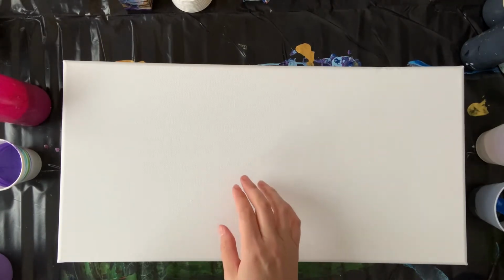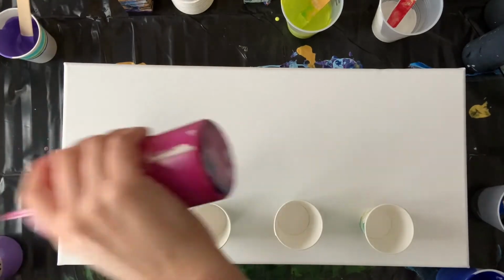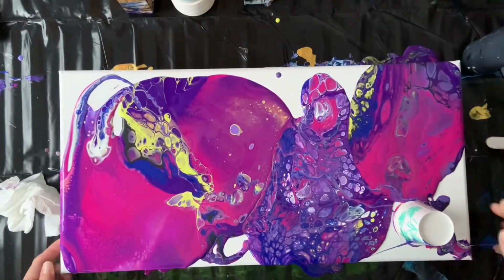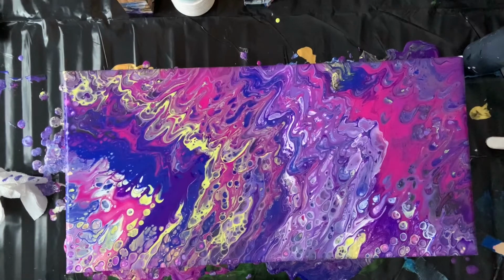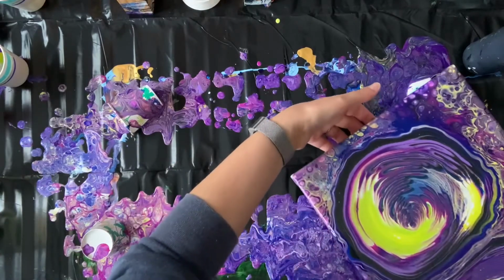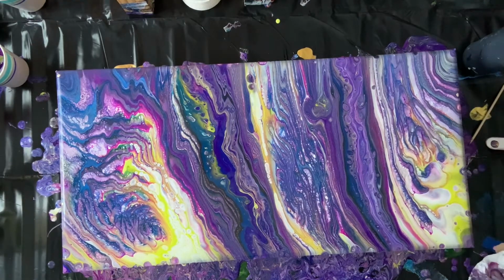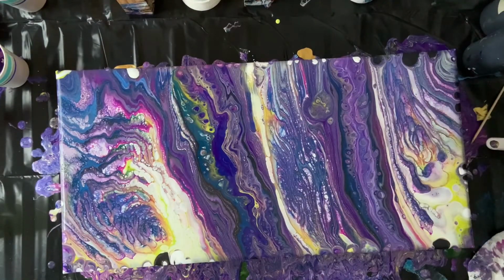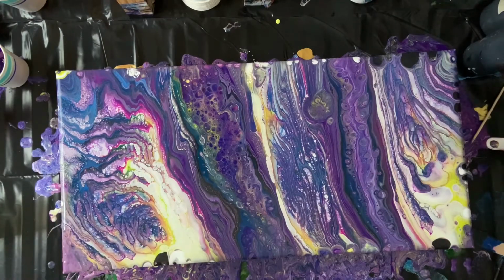(118) ACRYLIC POUR flip cup- too many mistakes turned ring pour hopefully saved- less oil next time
I am so determined to get a lovely pour using violet, rouge and lime green. So far, it’s been challenging! I intended to do a flip cup but used far too much silicone. My 4 flip cup failed. I also positioned the flip cups on opposite edges of the canvas and ended up losing a lot of paint over the edges. Lessons learned! So, I poured three ring pours over the flip cup pour and that worked much better. However, the silicone was still too heavy and still pushed the paint away so much that bare canvas was exposed. Should have scraped the canvas before I did the ring pours. I spent a lot of time trying to salvage this pour and I hope it worked!

Instagram.com/hellosunshinepalette

Happy painting!